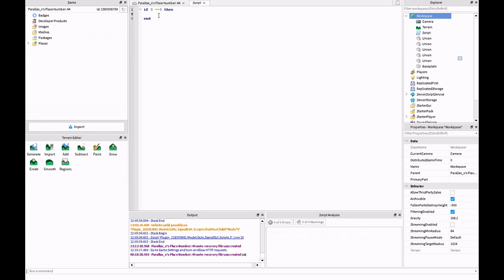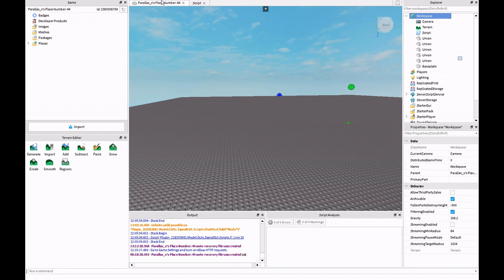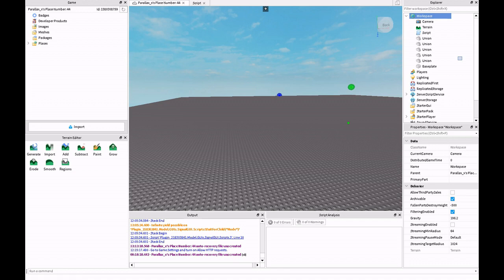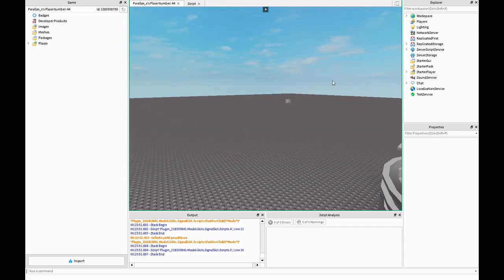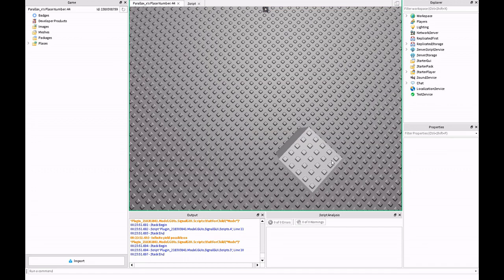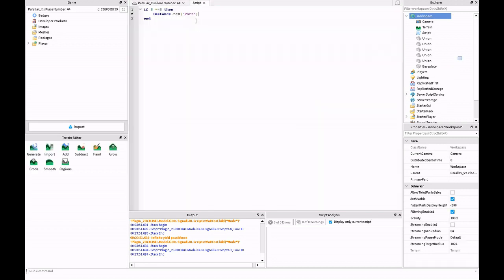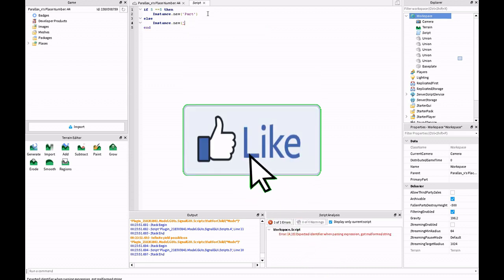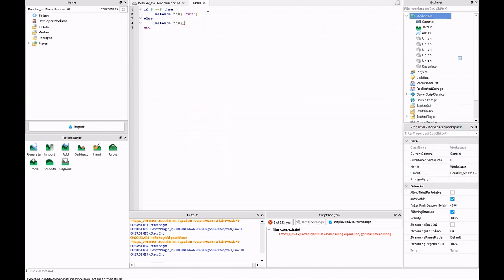Roblox Coding: Understanding If Statements for Beginners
Hello, guys I am back with another video. Today we will be talking about decision making (if statements).